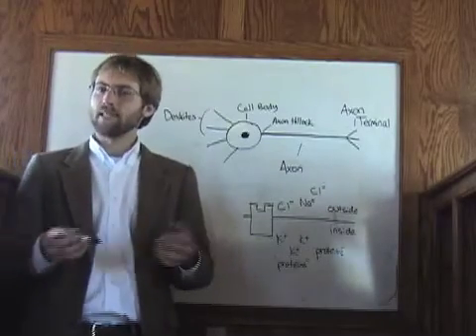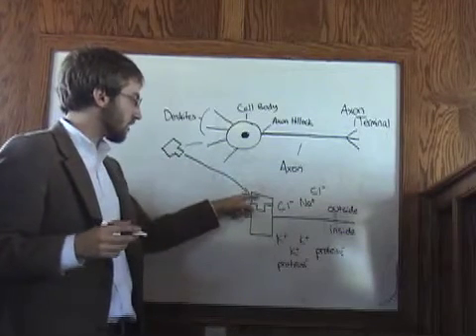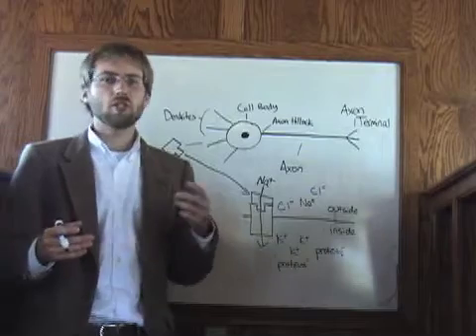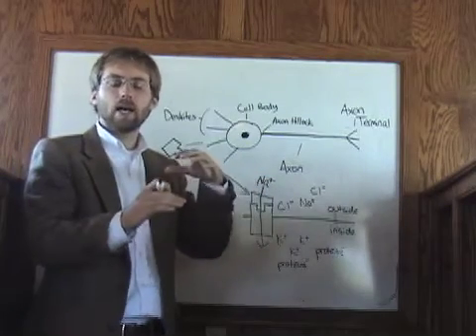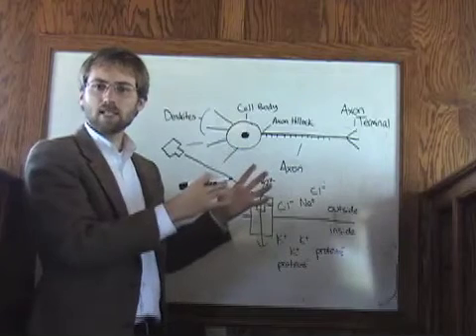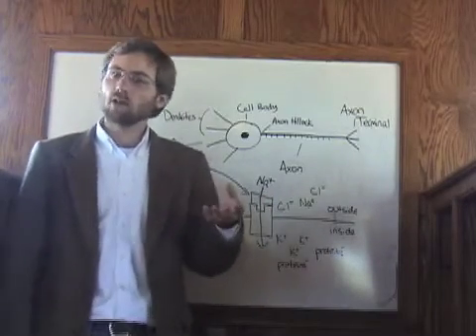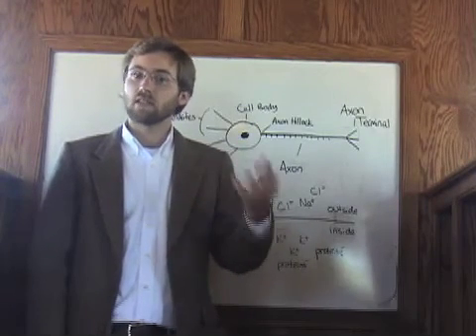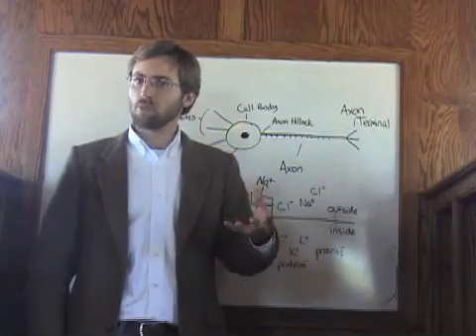Neuroscience 2 - Of Ions and Neurotransmitters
How neurons work